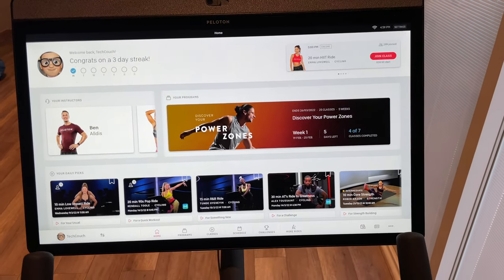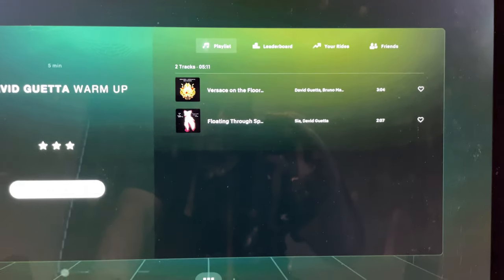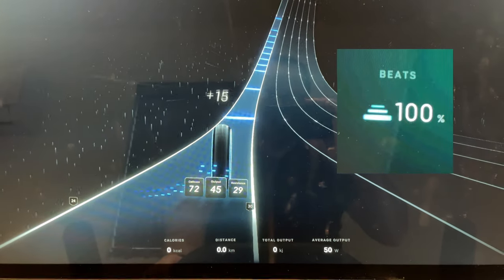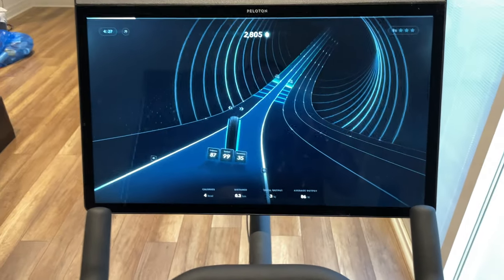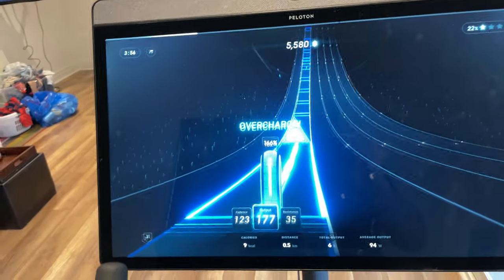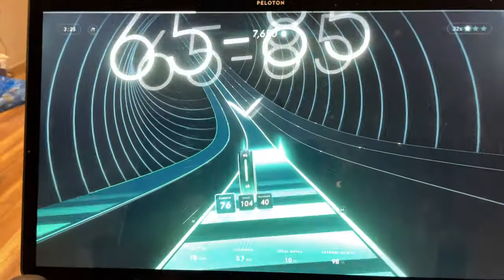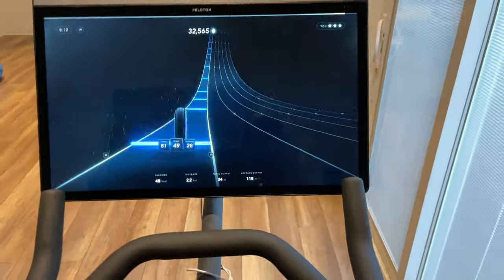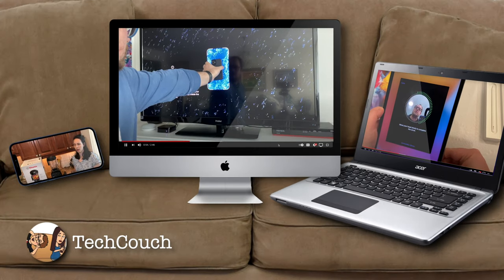Peloton Lanebreak Demo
This video demos a Lankebreak mode ride on the Peloton. This is the new gamified cycling mode where you use the resistance knob and your cadence to score points on the ride aka "level".